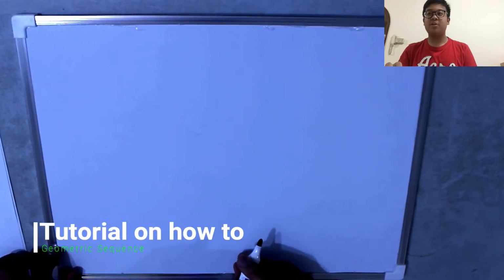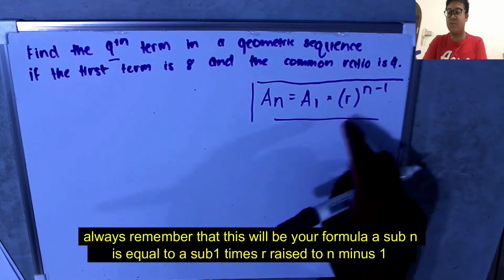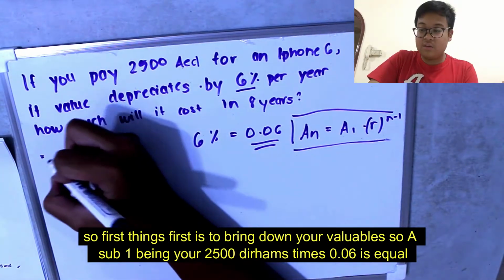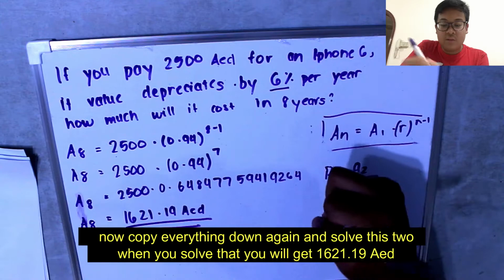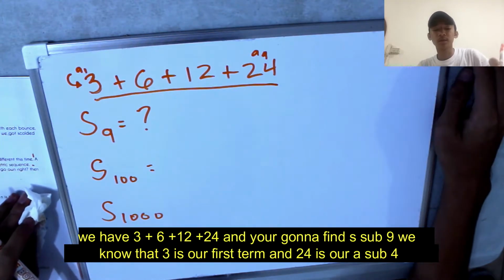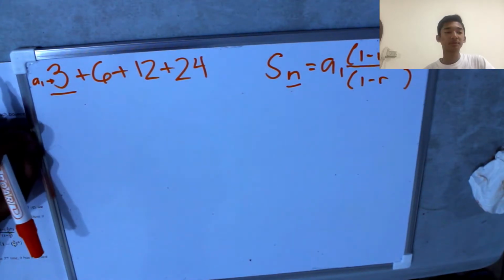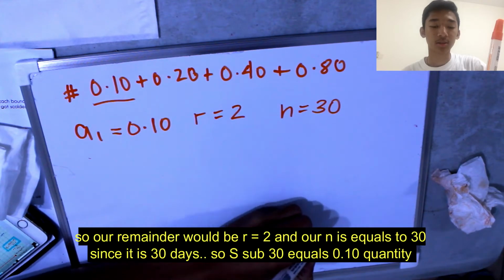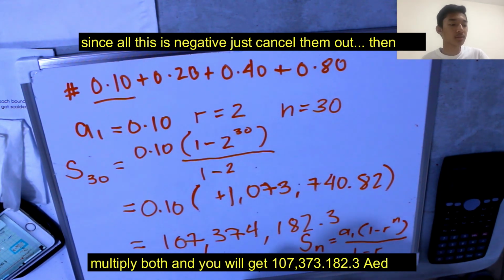How to do Geometric Series and Sequence Tutorial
Made by John Eric Cortez and Aldrich Espaldon